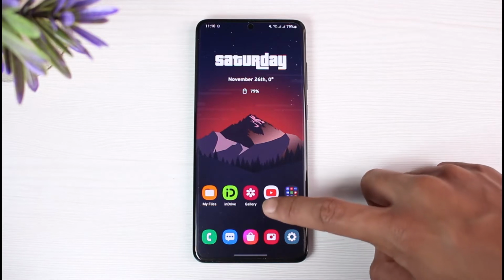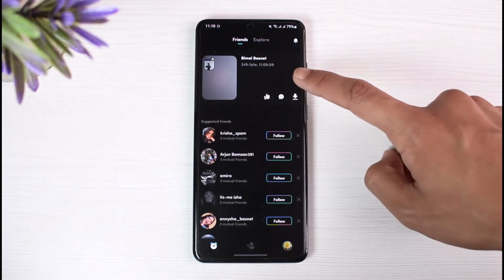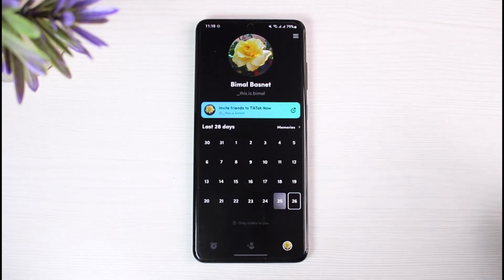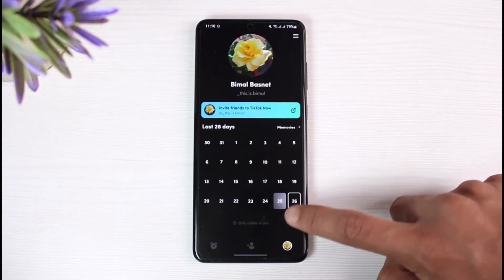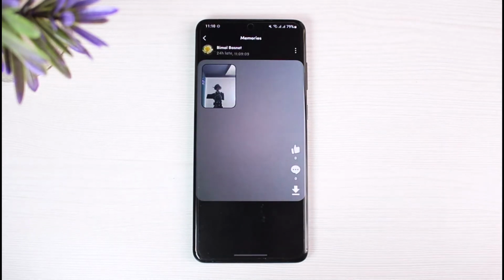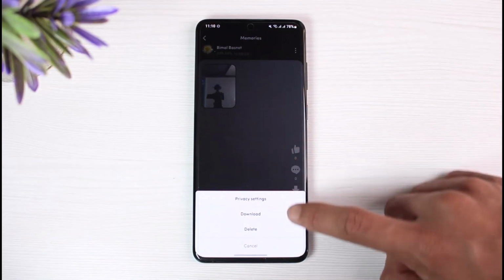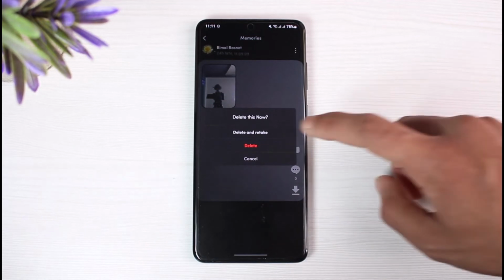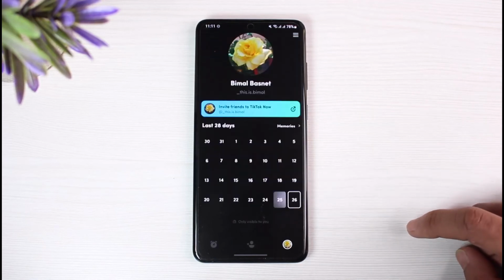How to Delete Now Memories on TikTok Now !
This video guides you in an easy step-by-step process to delete now memories on TikTok Now. So make sure to watch this video till the end.

Follow these simple steps:
1) Update the TikTok Now app to the latest version
2) Open TikTok Now and log in to your account
3) Tap on the profile icon
4) Select a memory you want to delete
5) Tap on the three dots
6) Choose the Delete option
7) Confirm the changes
8) That's all it takes to delete your now memories on TikTok Now.

~ Timestamps:
0:00 Introduction
0:12 Update / Login
0:23 Delete Now Memories on TikTok Now
1:00 Conclusion